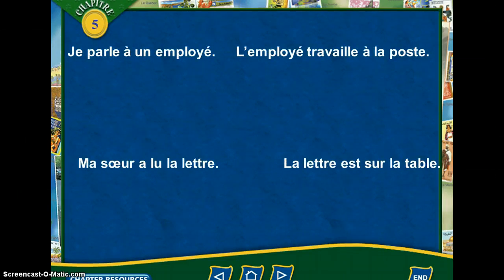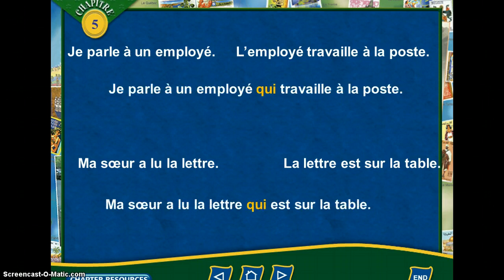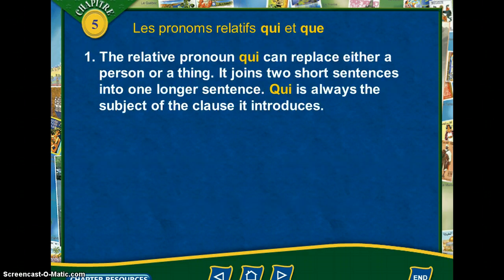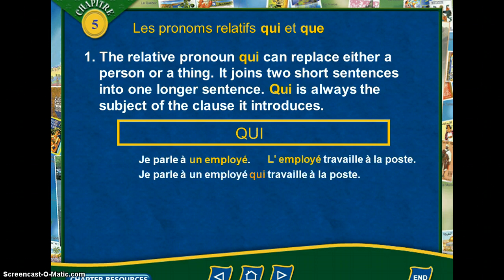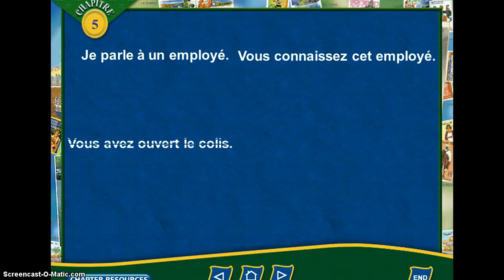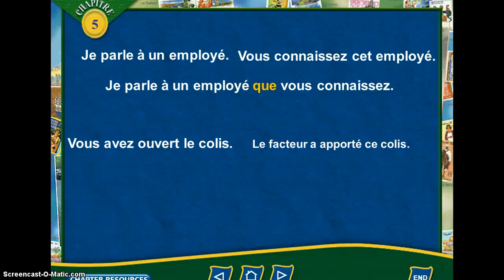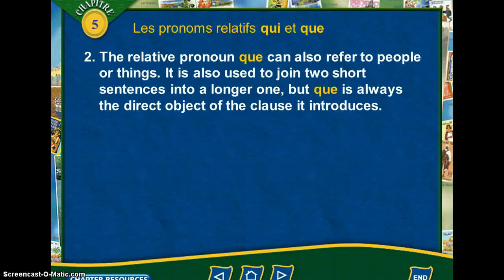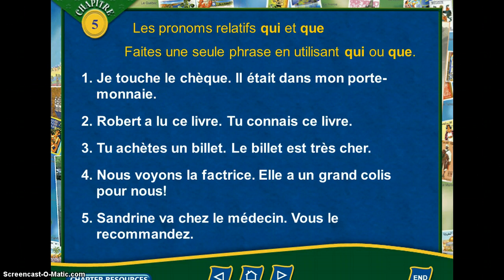Relative Pronouns Qui & Que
Notes and practice